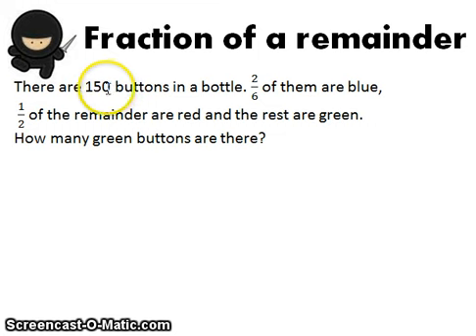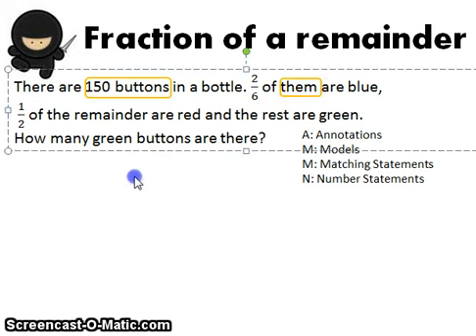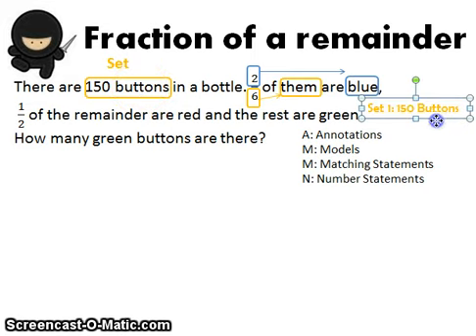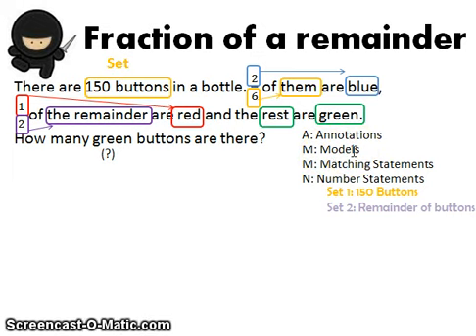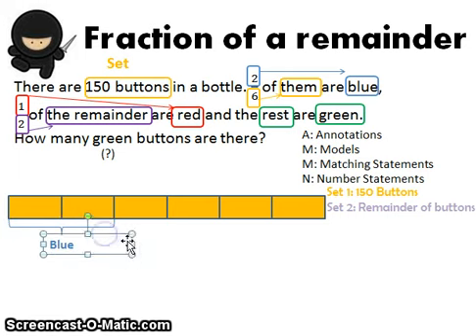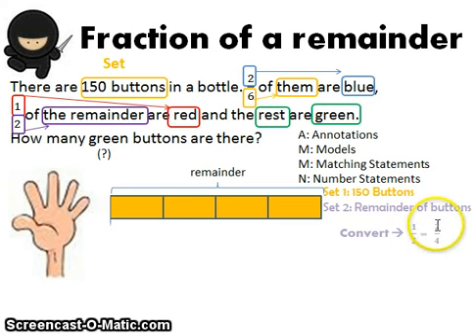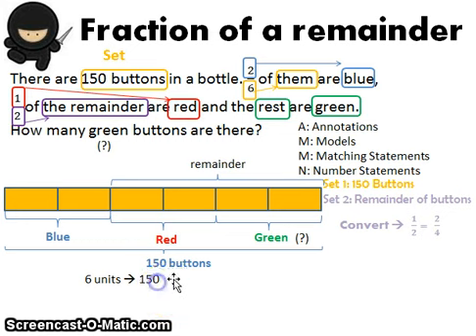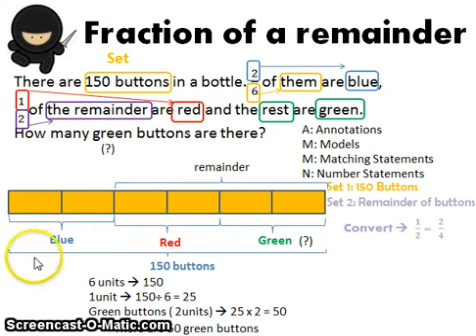Fraction of a remainder